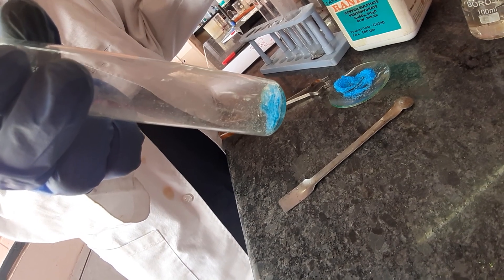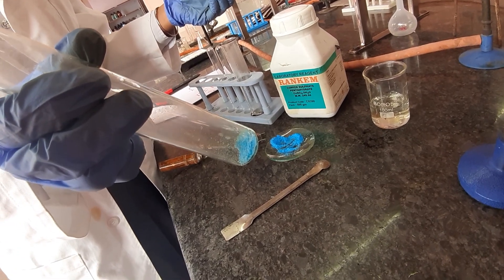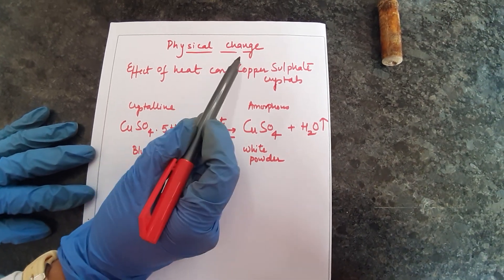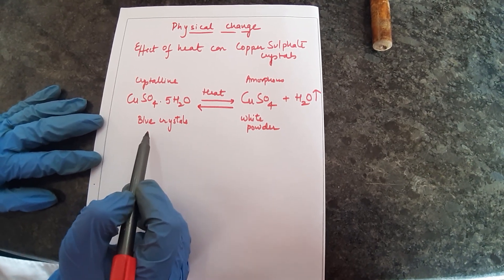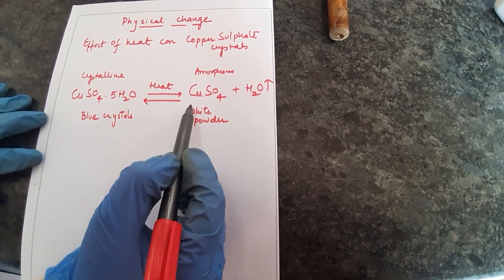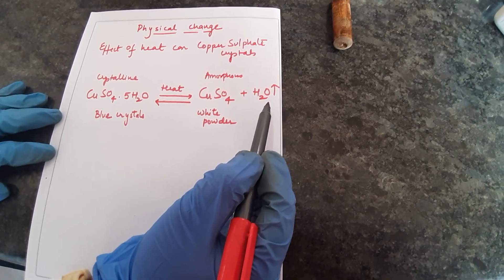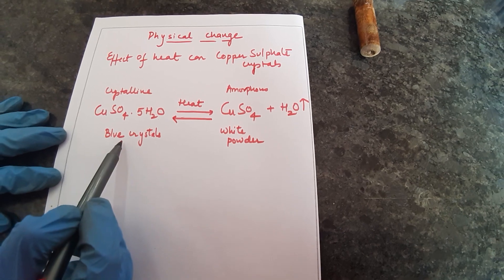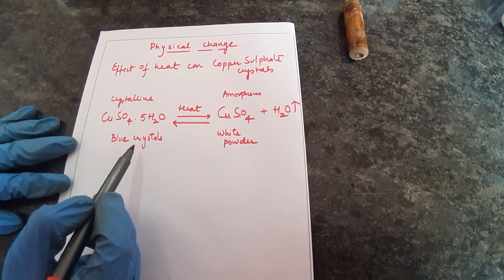Water of crystallisation:Copper Sulphate : HeatEffect Physical change class 9CBSE by SeemaMakhijani